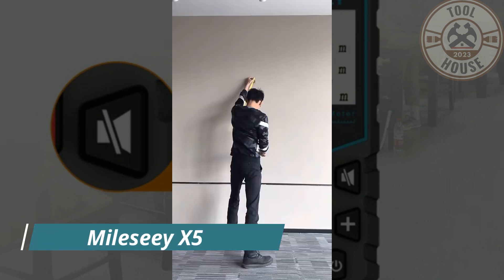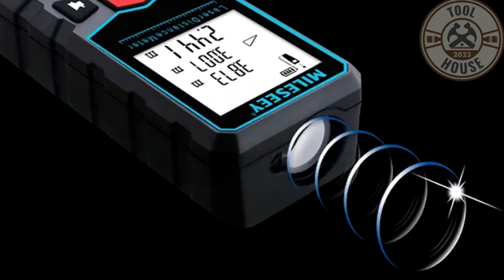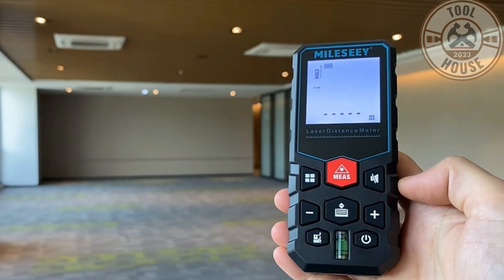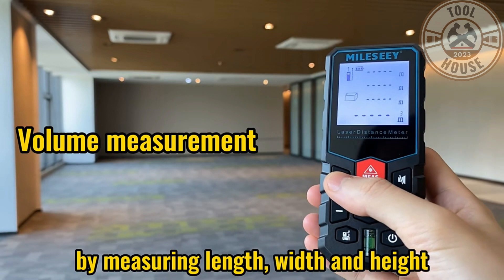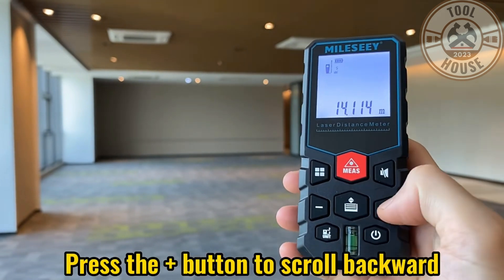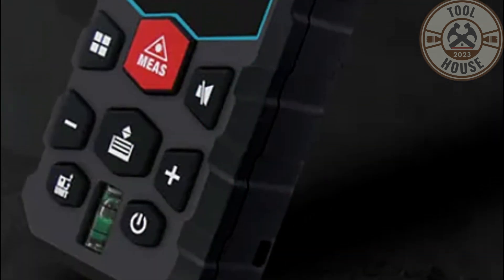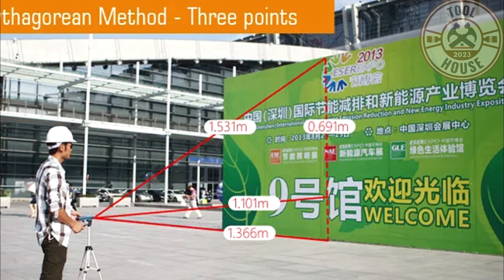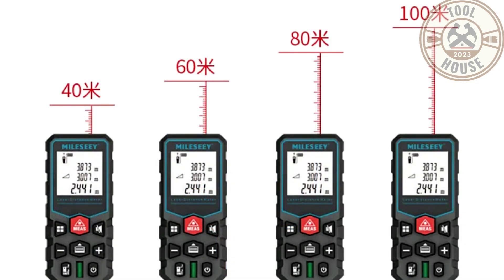Mileseey X5 Electronic Laser Distance Meter - Review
I'm going to introduce you to an incredible tool that will greatly simplify your life when it comes to measuring distances, areas, and volumes: the Mileseey x5 digital laser distance meter. This is an incredibly useful product that will assist you greatly in any renovation or construction project, whether you're a professional or a DIY enthusiast.